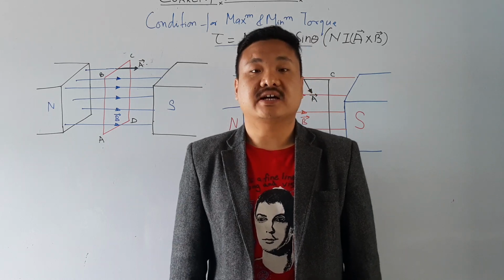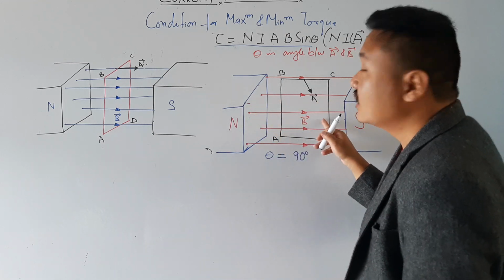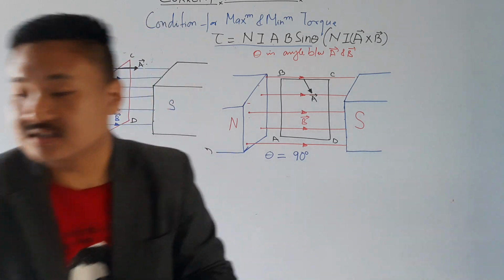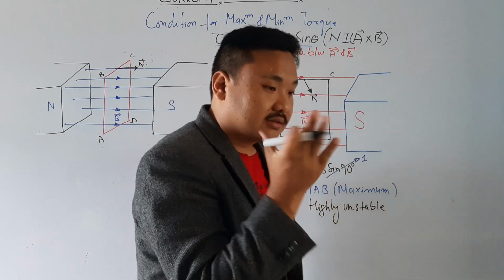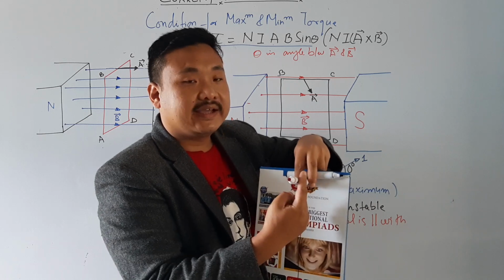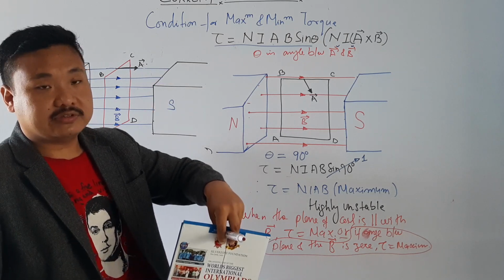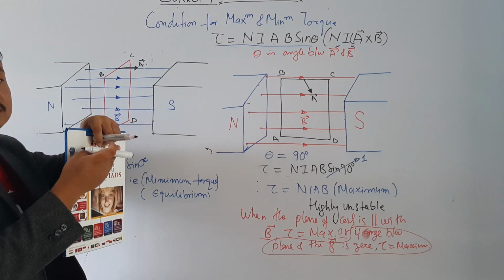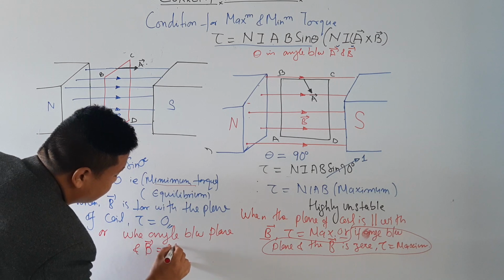CONDITION FOR MAXIMUM AND MINIMUM TORQUE ON COIL IN UNIFORM MAGNETIC FIELD || CL 12 PHYSICS || NEET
The lesson contain the following || Important for CBSE, IIT-JEE, NEET, NERIST etc
1. condition for maximum torque
2. condition for minimum torque
with additional concept for maximum and minimum condition for torque using the parallel and perpendicular concept of magnetic field with the plane of coil.
CH:04 (L:19) TORQUE ON RECTANGULAR  CURRENT LOOP IN MAGNETIC FIELD || TORQUE ON CURRENT